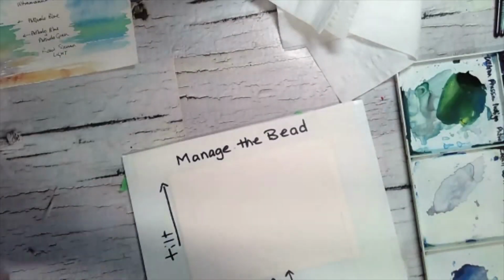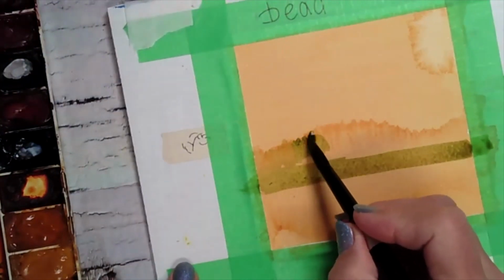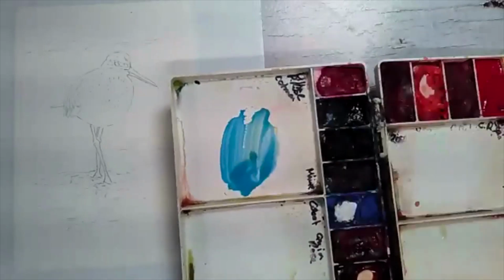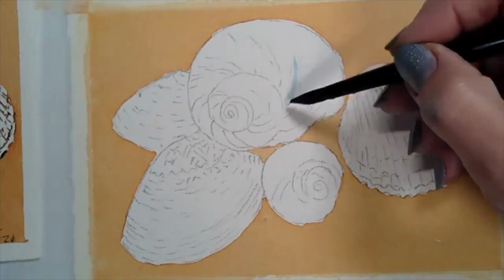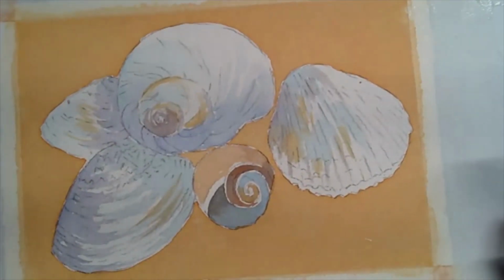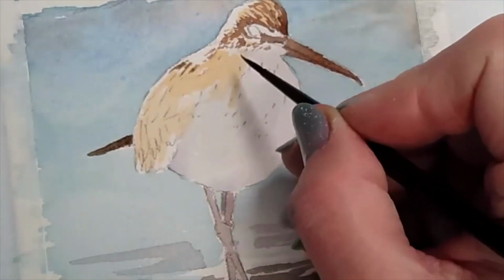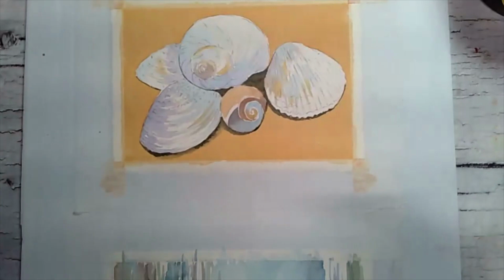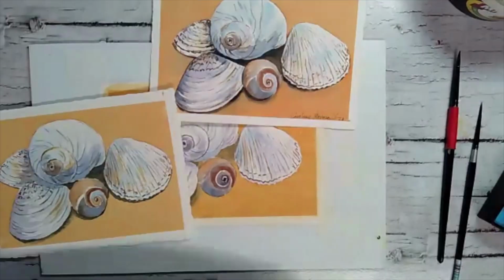Shells and Sea Birds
The second in the spring series "Water Works". Filmed during a Zoom class so this is a detailed, full length tutorial.
The photo reference of the sandpiper is by Denise McQuillan who posts her photos on the Facebook group "Free Reference Photos for Artists".
Used with her permission.
Colours Used:
-Quinacridone Gold
-Raw Sienna
-Burnt Sienna
-Quinacridone Rose
-Cerulean Blue
-Cobalt Blue
-Ultramarine Blue
-Payne's Grey
All mostly by M. Graham
The music "Caroline's Theme" was composed, played, and recorded for me by Andy Bick